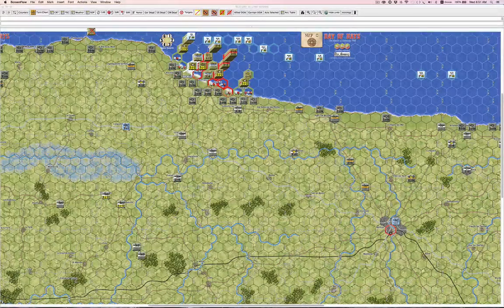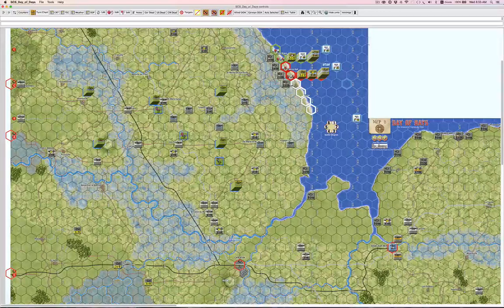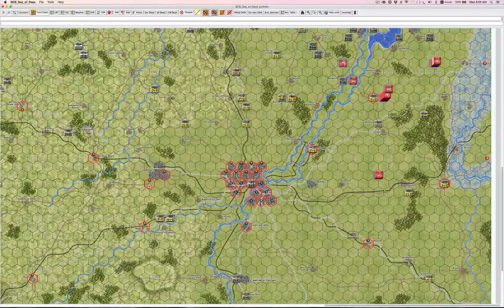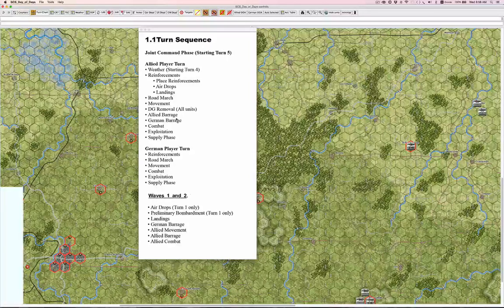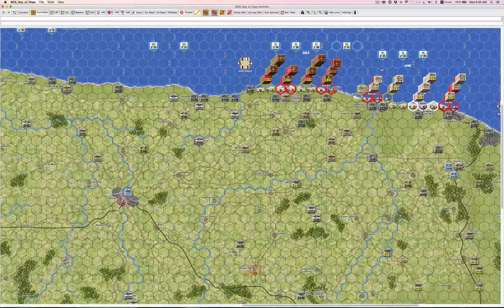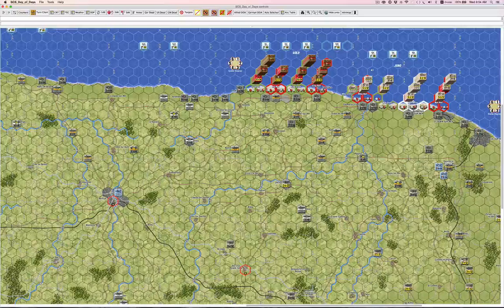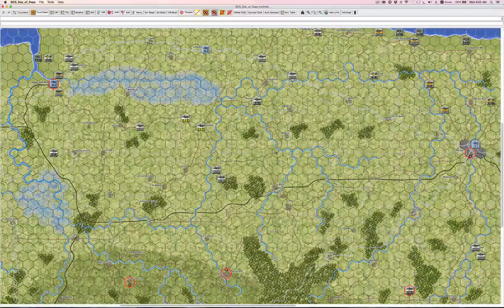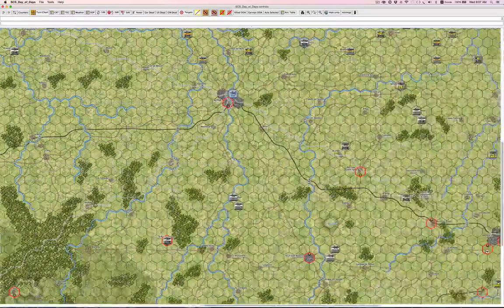Day of Days: The Invasion of Normandy (SCS)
This is an quick overview of the SCS game Day of Days, a 4 map/8 countersheet monster covering the first 10 days of Overlord.